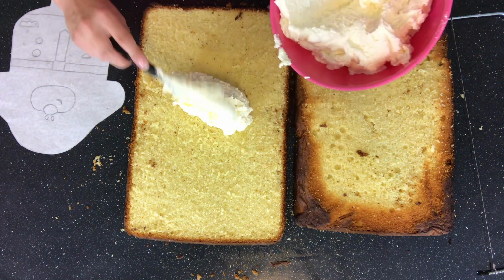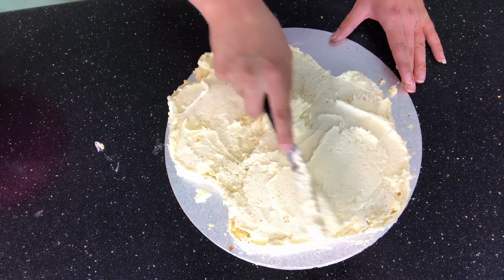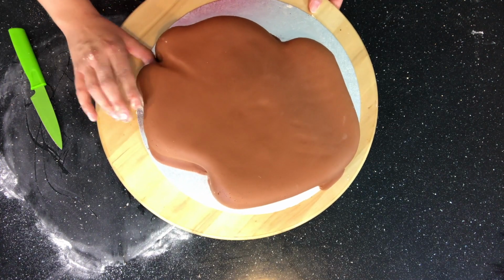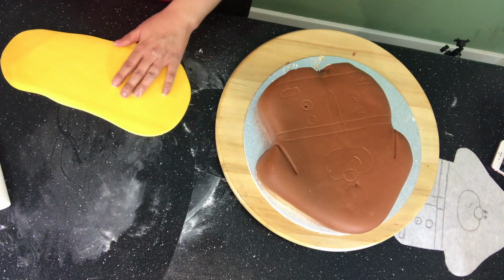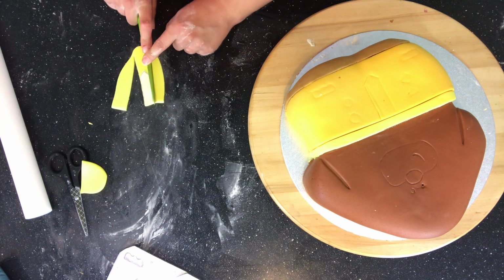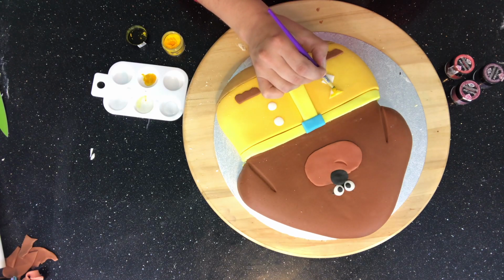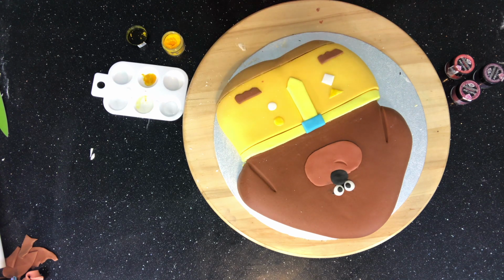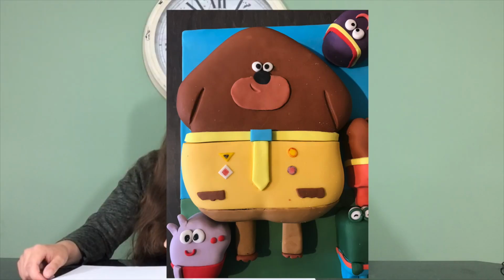Hey Duggee Cake Tutorial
Hello everyone!
Welcome to Caking it Special, this week I have made a Hey Duggee Cake, this one is great for any hey Duggee fan, I know my nephew was extremely pleased.

I hope you are all enjoying my videos? Is there anything you would like to see me make on this channel? Please do let me know.

Every single subscriber helps me out, I appreciate is a lot.